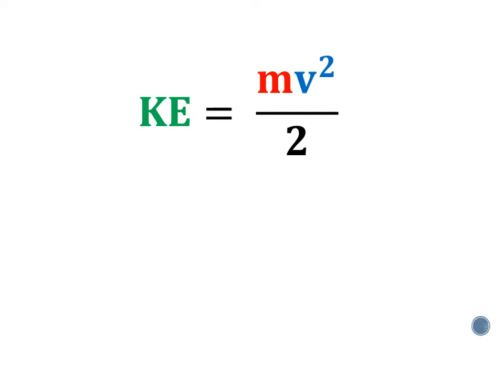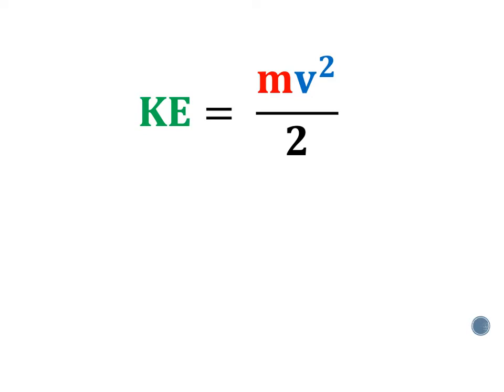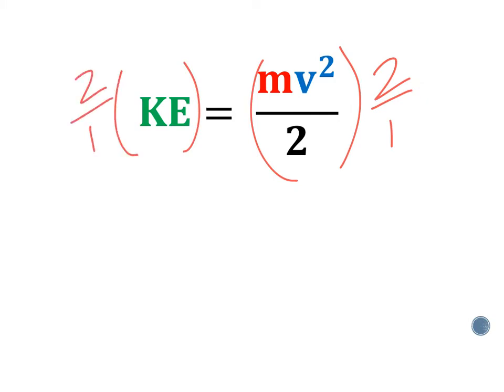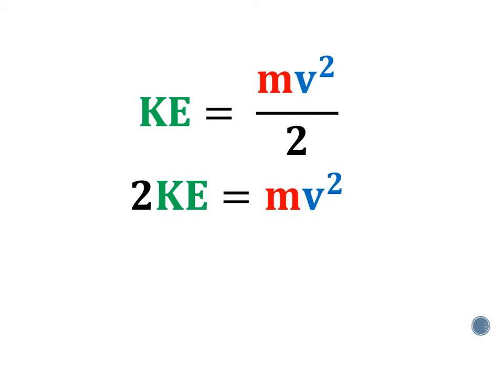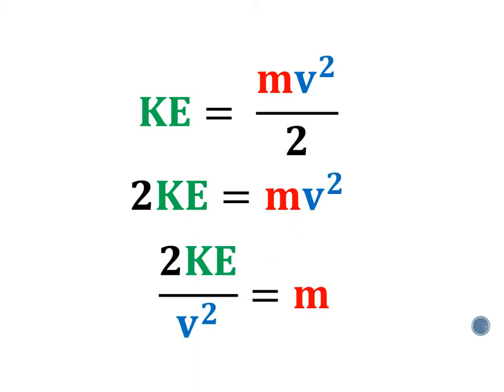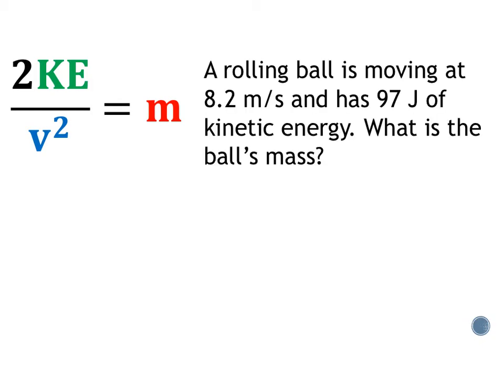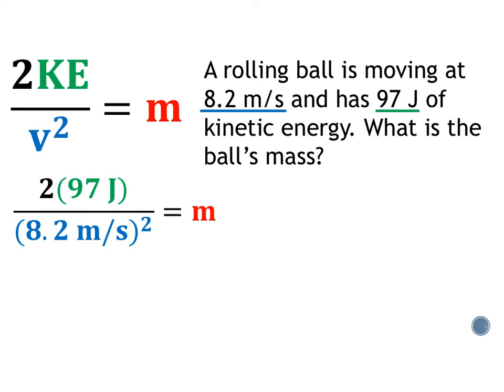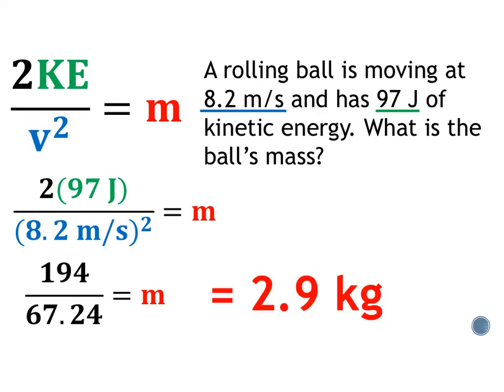KE mass calc